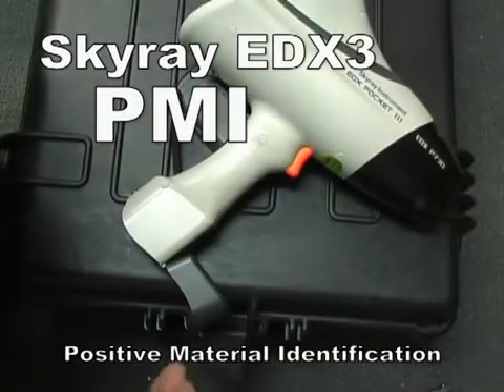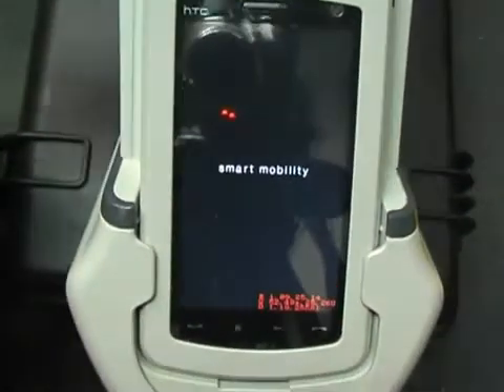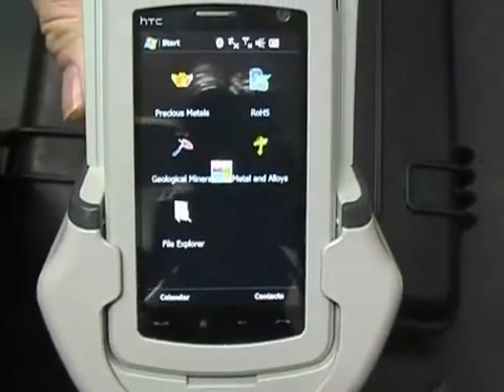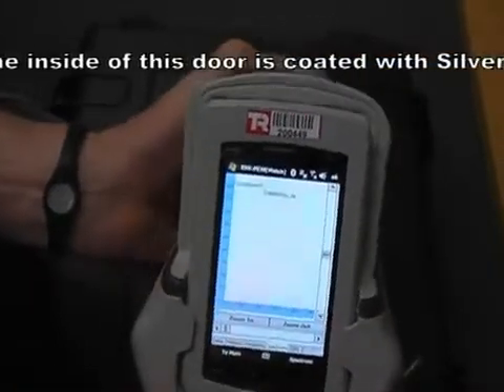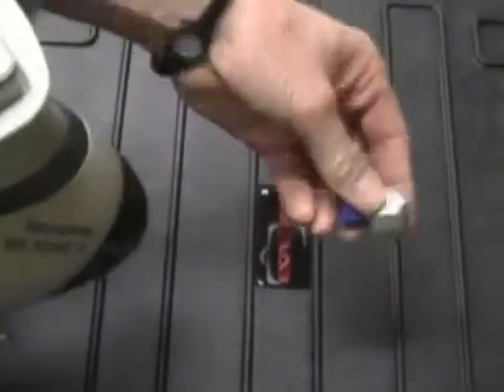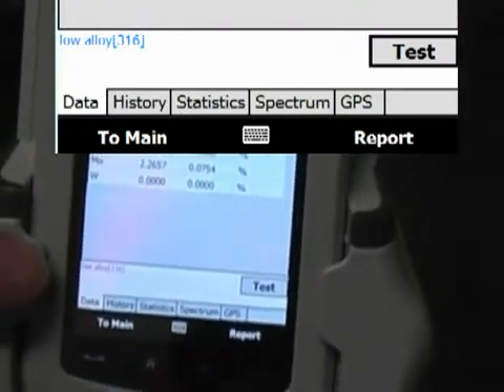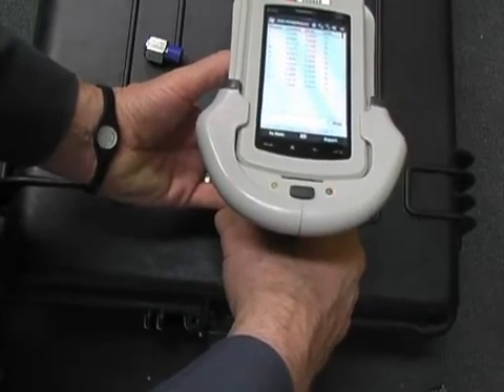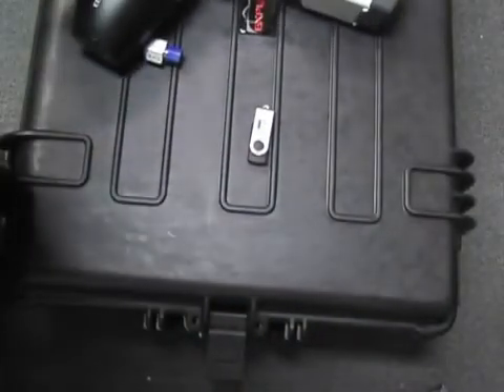Introduction to the Skyray Instruments EDX3 X-Ray Florescence System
The Skyray Pocket II X-ray Fluorescence Spectrometer is used for PMI (Positive Materials Identification) to identify various steel alloys etc. and can be used for the quick identification of minerals and also for RoHS testing.